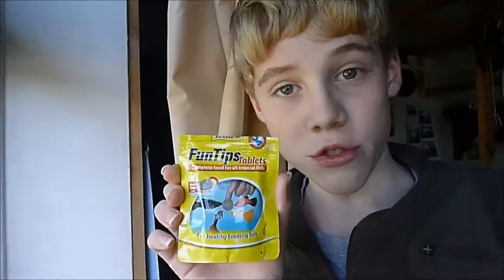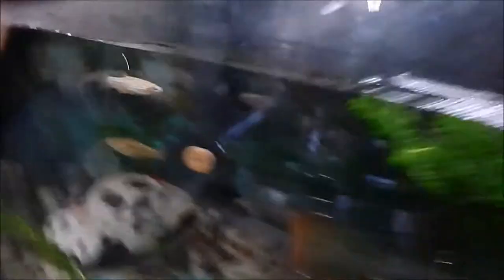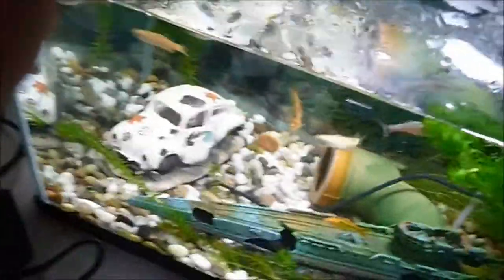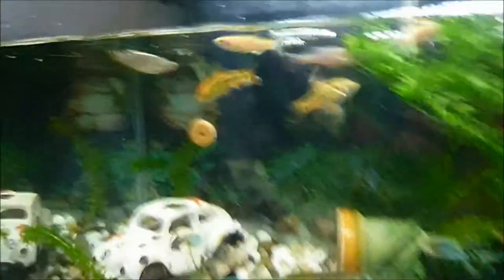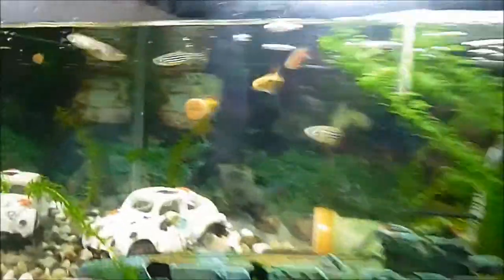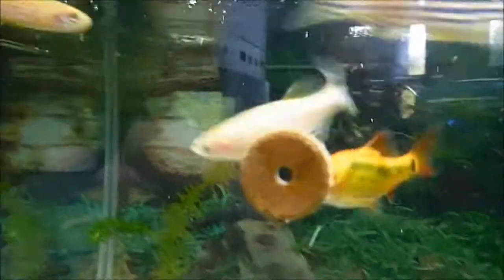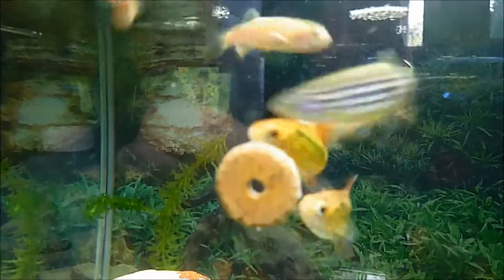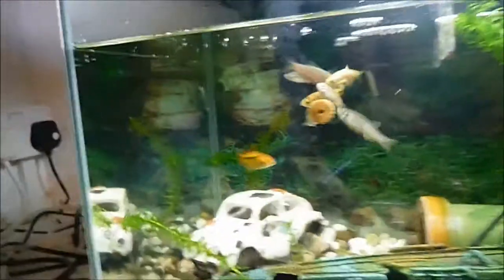Feeding The Fish! - Mega Short Video - Tetra Fun Tip Tablets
In this video I demonstrate the Tetra Fun Tip Tablets which makes feeding fun for you and your fish.